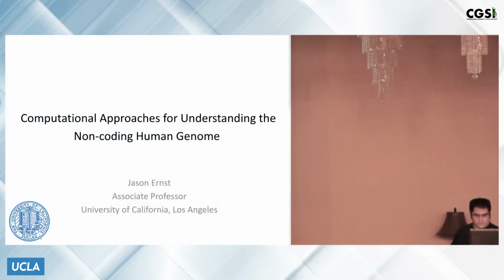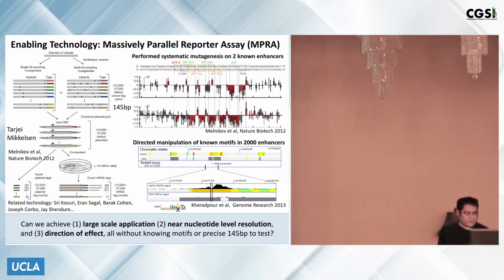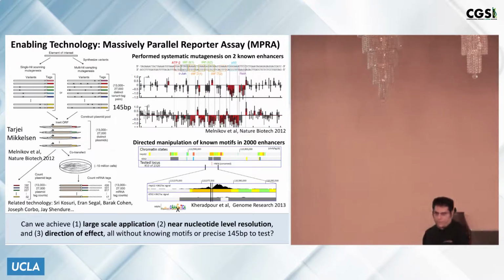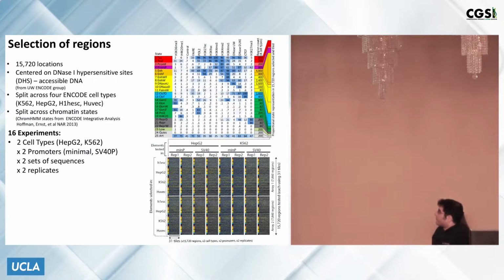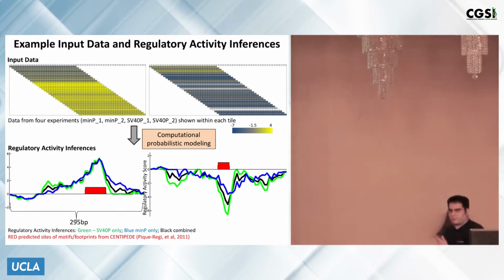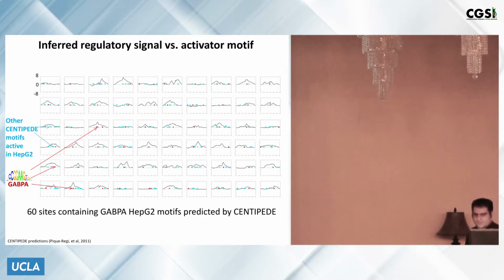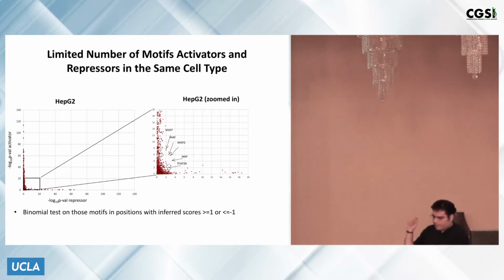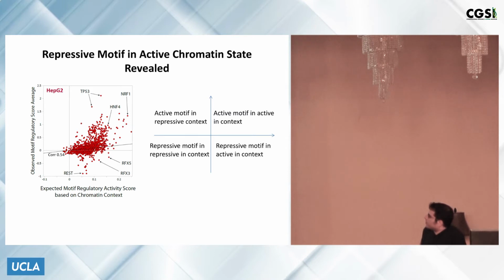Jason Ernst " Computational approaches for understanding the noncoding human genome"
(n.b. this video is incomplete due to failed audio feed.)
Big Bear Lake Retreat
UCLA Computational Genomics Summer Institute